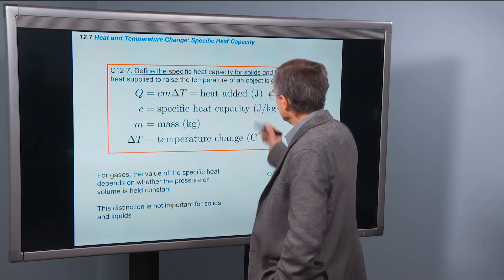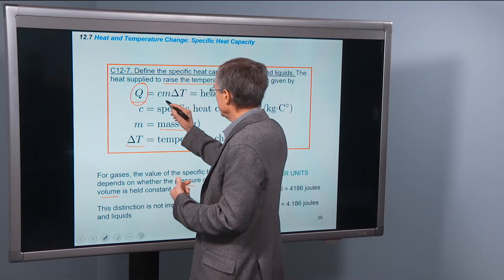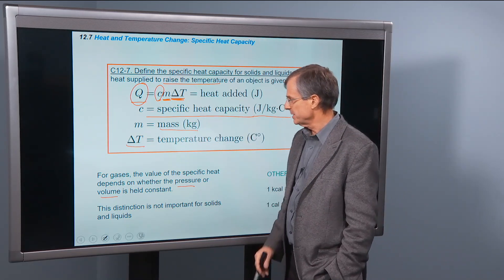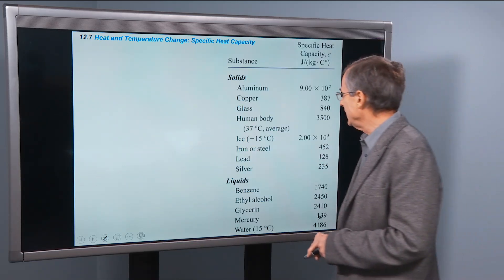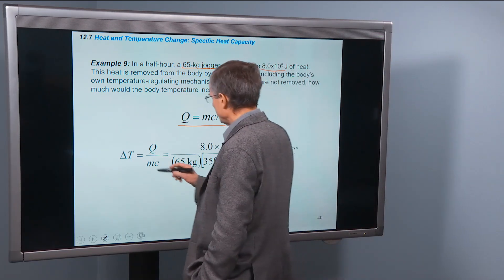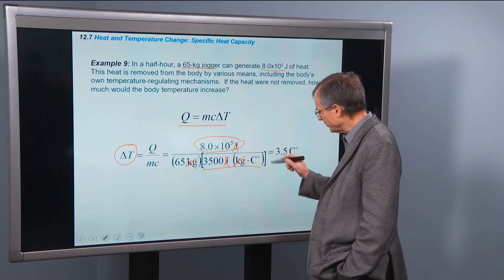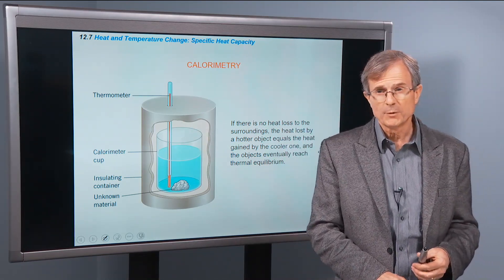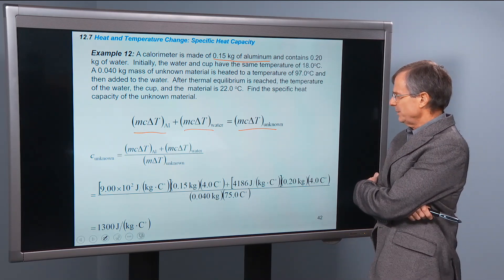12.7 Heat and Temperature Change: Specific Heat Capacity